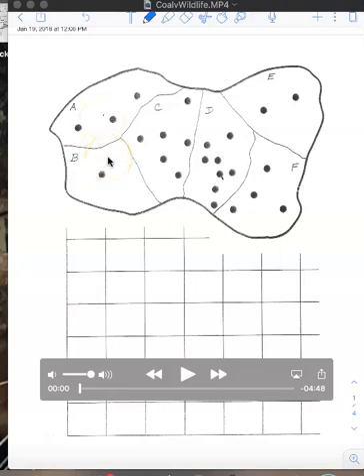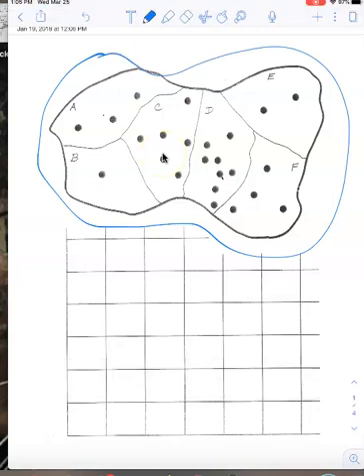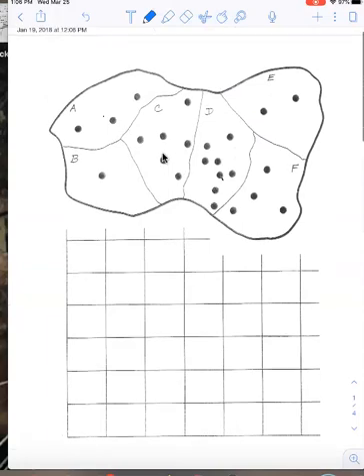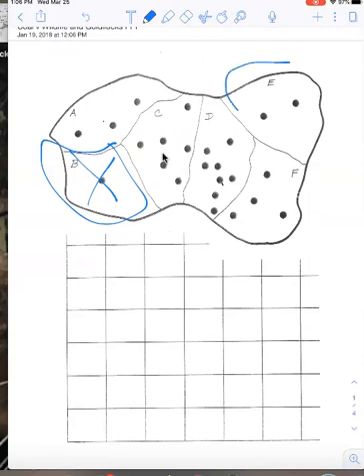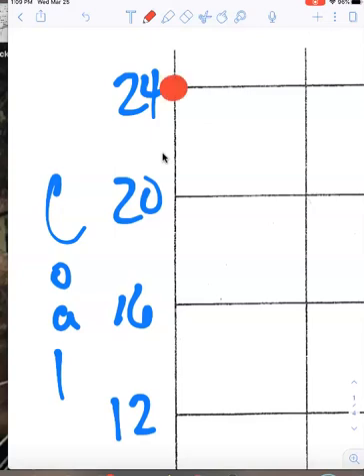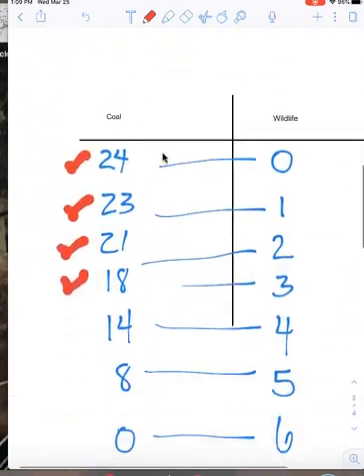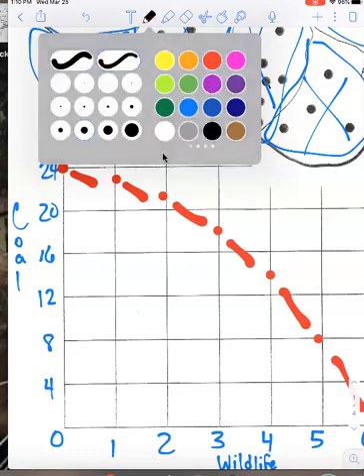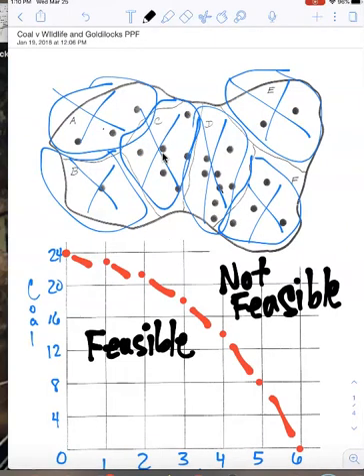Coal v Wildlife tutorial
Follow along with this activity to help you start seeing how PPF's/PPC's are created